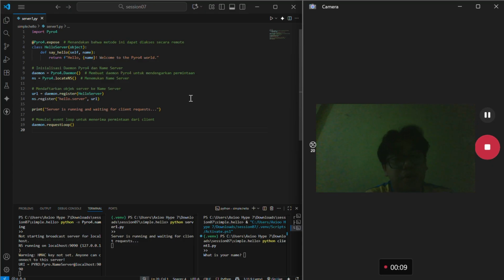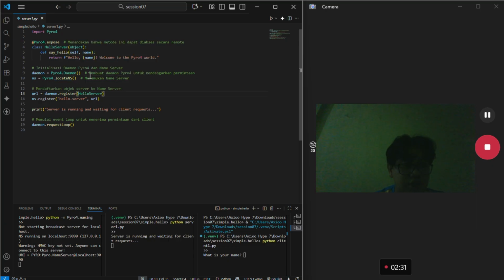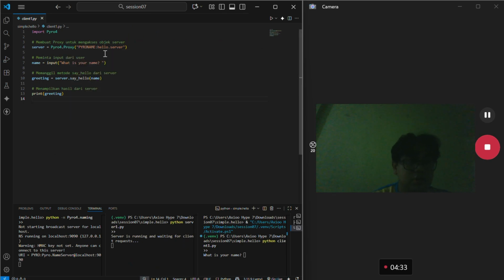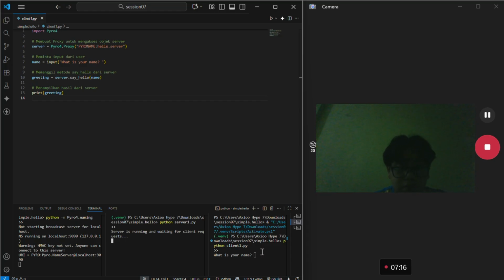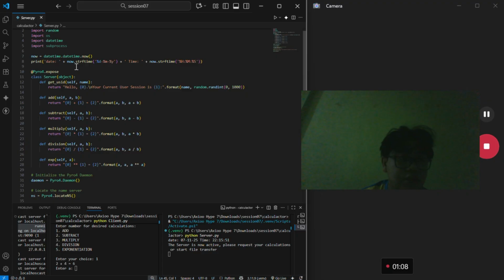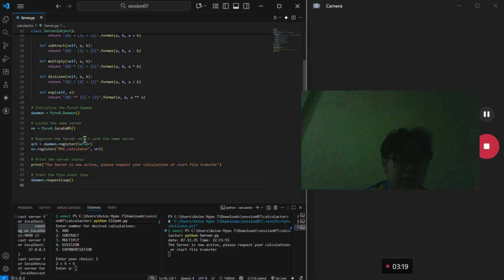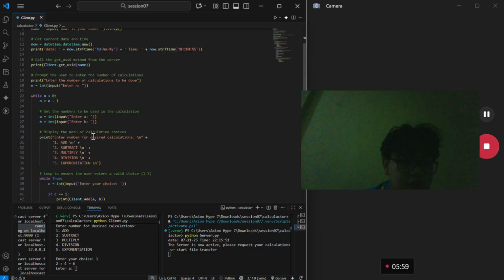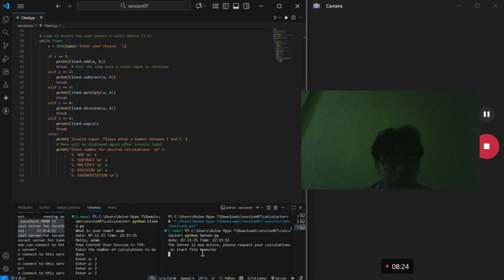EXPPLAINTATION API WORKS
Name: Adam Bastian Chaniago
Class: TI24I